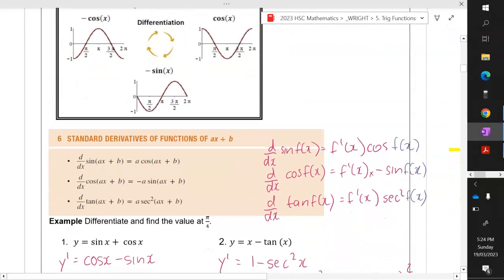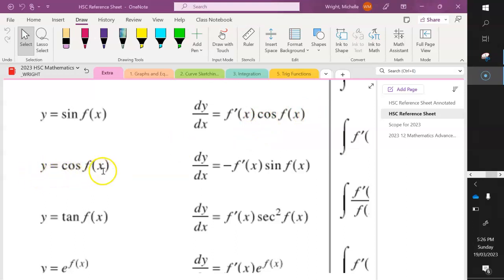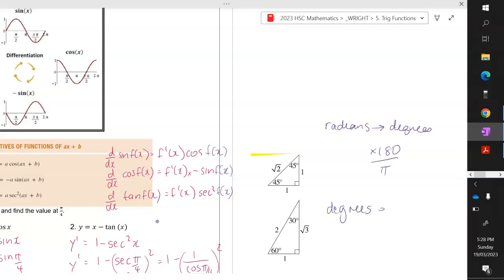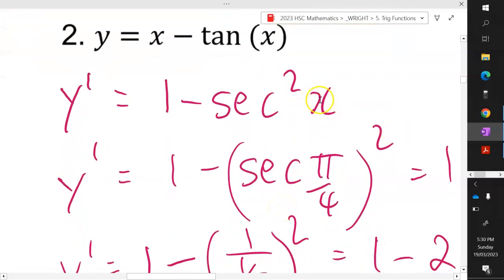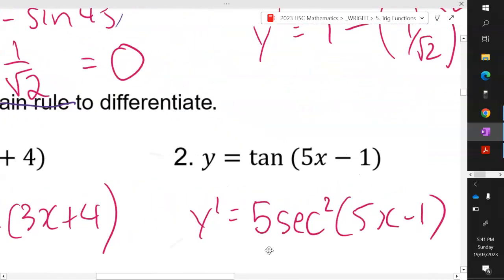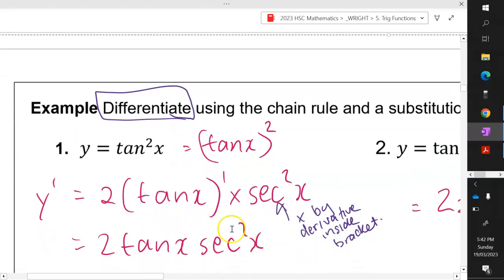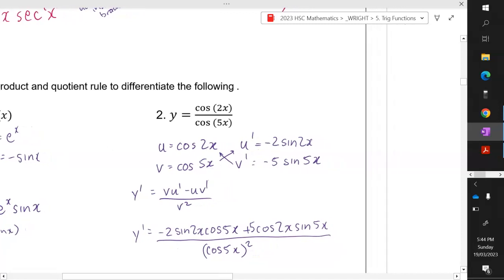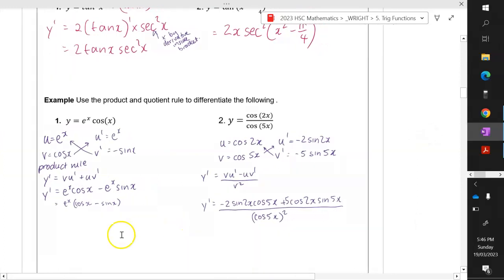Ex6B Differentiating Trig Functions Year12 Advanced